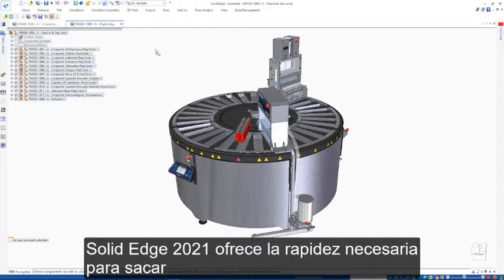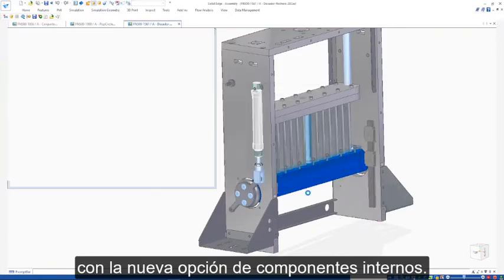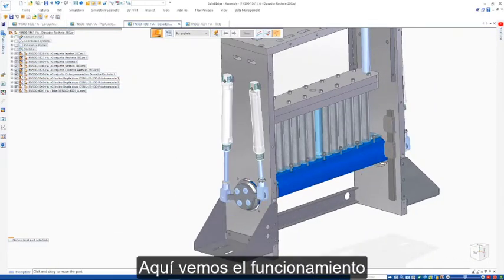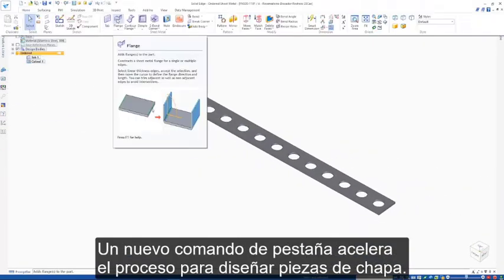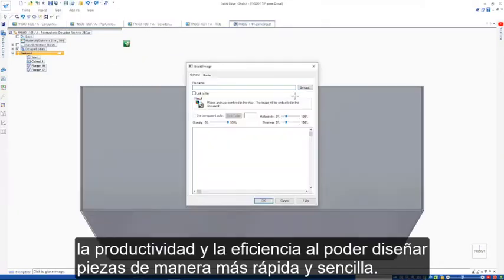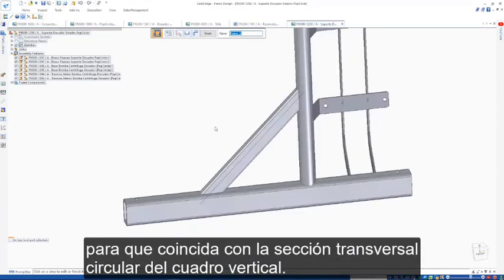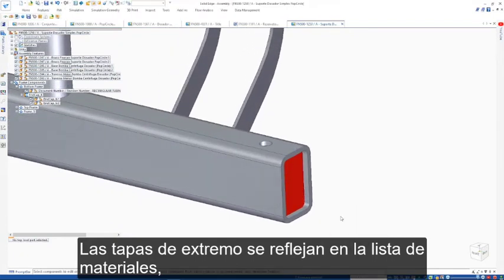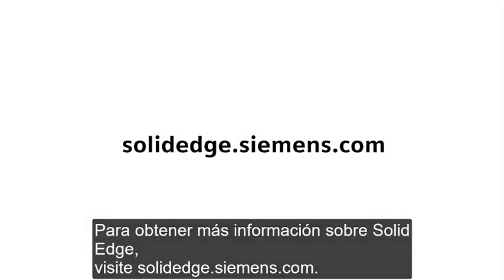Solid Edge 2021 | Núcleo CAD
Las nuevas capacidades de diseño 3D de SolidEdge2021 ofrecen la velocidad que necesitan los ingenieros de diseño para maximizar la productividad y reducir costes de forma simultánea. Entre sus mejoras se encuentran las nuevas capacidades de interfaz de usuario adaptativa (IU) que aprovechan la inteligencia artificial para predecir los próximos pasos en función del comportamiento del usuario o un rendimiento más rápido y un menor consumo de la memoria del sistema al desarrollar grandes ensamblajes, entre otros.

Los proveedores proporcionan habitualmente un archivo 3D con los artículos suministrados. Con la nueva opción de componentes internos, todas las piezas individuales están incluidas en un único archivo con el conjunto. Esto permite la importación de datos más rápidamente, especialmente en el caso de conjuntos de gran volumen de datos. Incluso si estas piezas son todas internas, se  puede analizar mecanismos y ensamblar el artículo como si fuera un conjunto estándar. La creación de relaciones de conjunto y muchas otras operaciones, tales como mediciones, pueden realizarse en las piezas inactivas. Esto ofrece un mayor rendimiento y un menor consumo de la memoria del sistema. Solid Edge 2021 ofrece un nuevo comando de pestaña que acelera el proceso para diseñar piezas de chapa con la posibilidad de seleccionar múltiples bordes a la vez. De igual manera, se pueden definir ángulos y agregar biselados automáticamente.

El nuevo catálogo buscador de piezas en línea permite buscar y reutilizar rápidamente piezas suministradas por parte de los proveedores. Hay varios modos de buscar modelos e incluso es posible realizar una búsqueda por forma si es necesario. El usuario puede  ver vistas 3D, 2D y seccionales o comparar dos modelos para ver las variaciones. Una vez seleccionado, con solo pulsar una vez se sitúa la pieza en el conjunto.

Solid Edge 2021 de Siemens Digital Industries Software incorpora mejoras de vanguardia para ayudarte  a ser más productivo en las herramientas que utilizas habitualmente.
Descubre todas las novedades de Solid Edge 2021 en detalle, descargando el catálogo en nuestra página web: